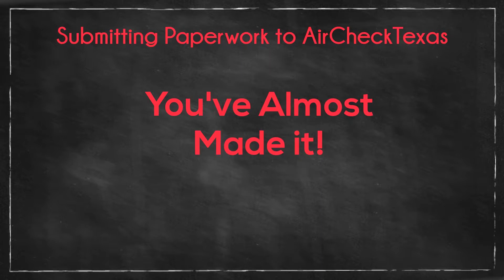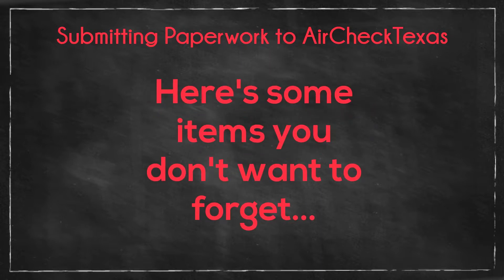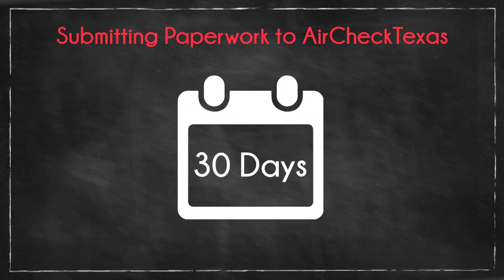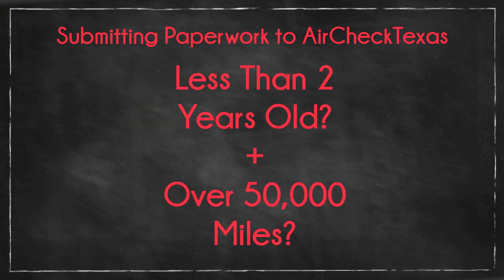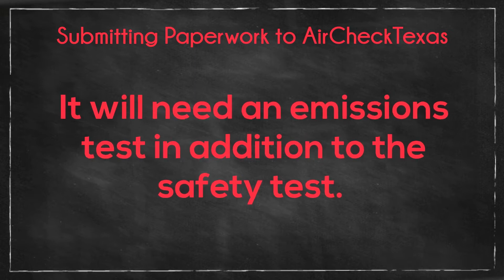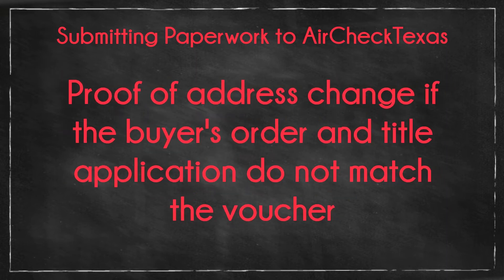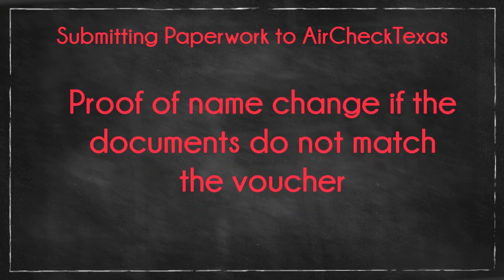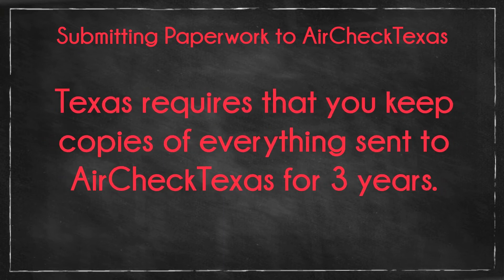AirCheckTexas Dealer How-To: Submitting Paperwork